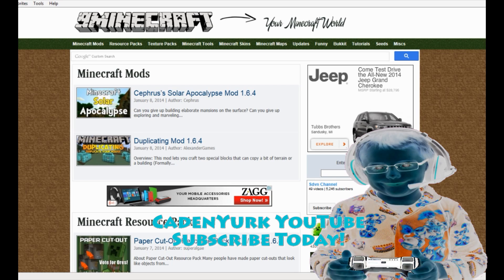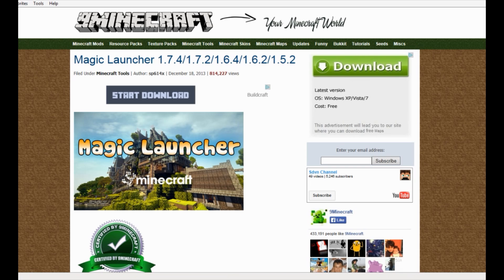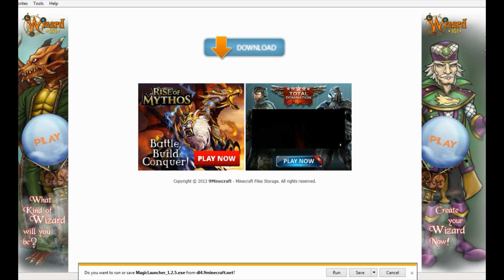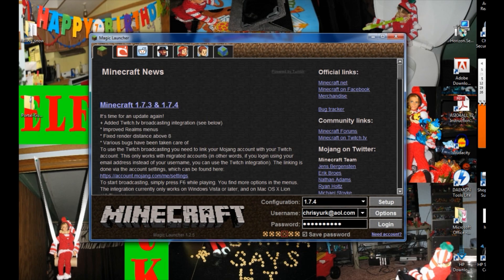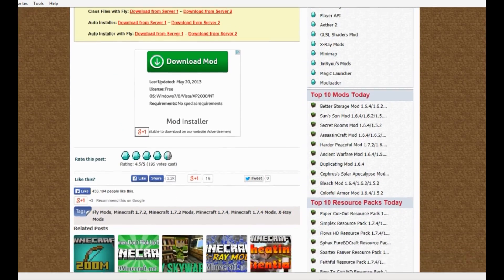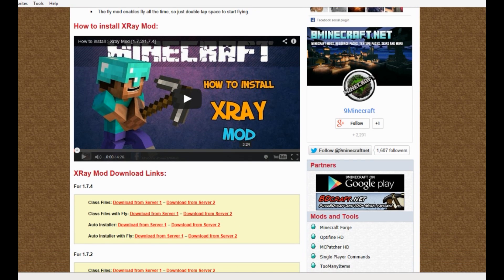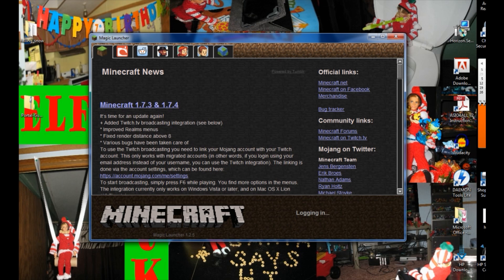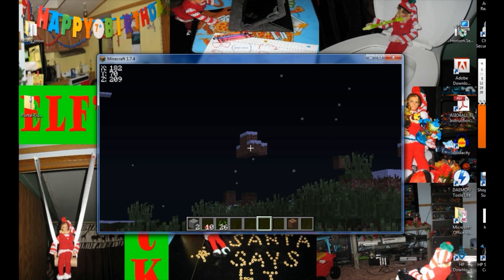How To Download And Install And Use Minecraft Magic Launcher 1.7.4 (Previous Versions As Well)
This is how you download and install and use Minecraft Magic Launcher for Minecraft 1.7.4 as well as other previous versions.  We've simplified the process and got all the good download links and websites for you to go to get you modding your Minecraft ASAP.  Magic Launcher is a modding tool for Minecraft that allows you to play the modded version of Minecraft.  (It adds a lot of cool stuff when you get your mods).  If you've been stuck on Modding your Minecraft, then look no further, this is the most simple and easy to follow tutorial out there.  Enjoy!

Herobrines Mansion can be found on this server: mc.hypixel.net
You Can Find us Playing A lot On The Hive Server!!!